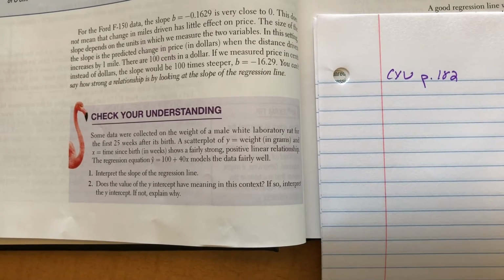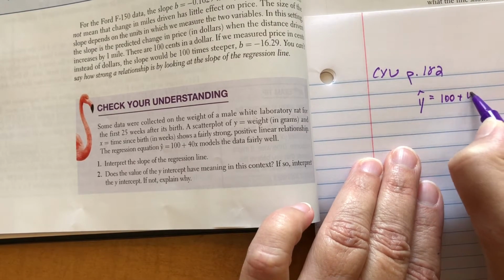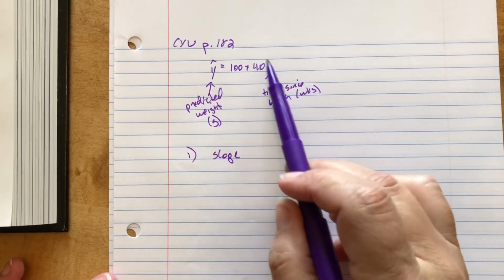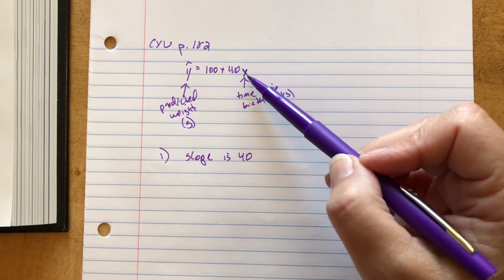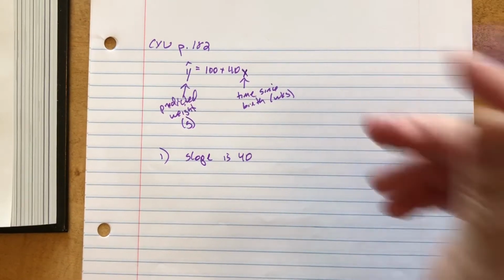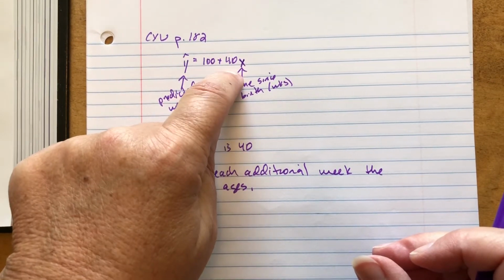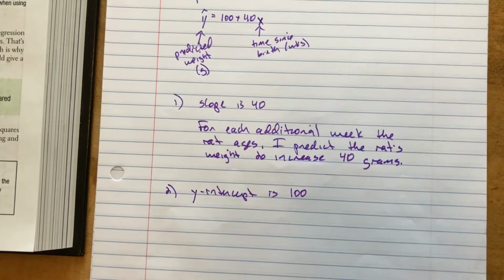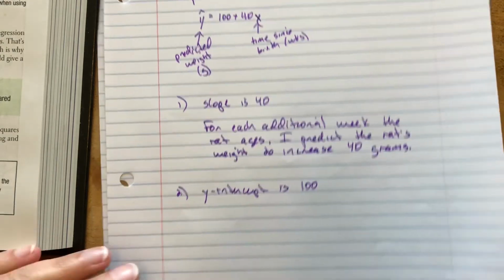AP Stats CYU p.182 TPS 6e - least squares regression: slope & y-intercept